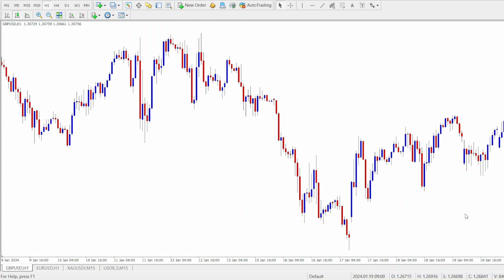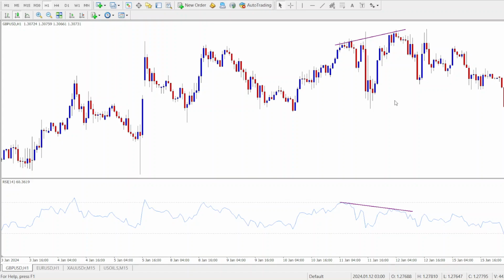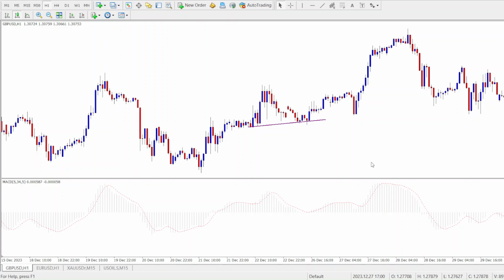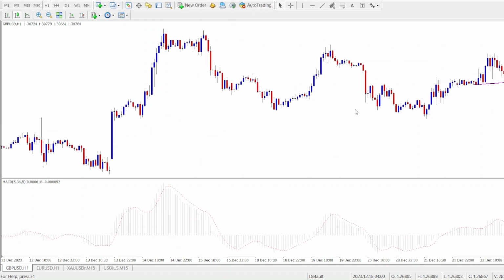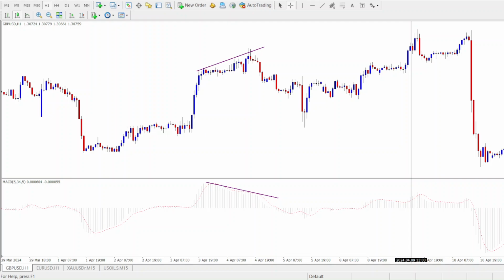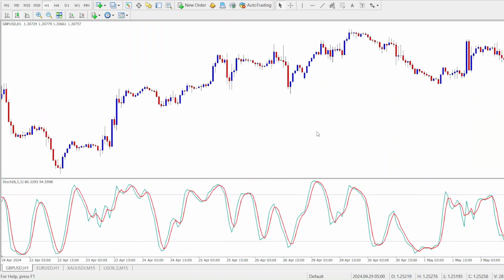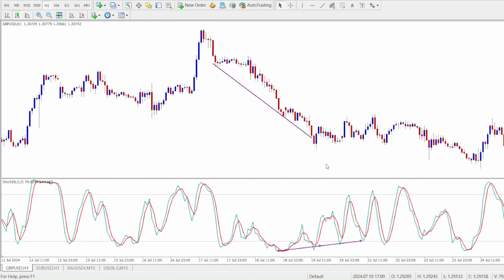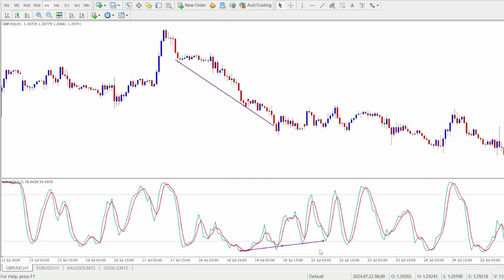The Ultimate Guide to Trading with Divergence Indicators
Want to master divergence trading? In this video, we break down the best divergence indicators that can help you spot trend reversals and improve your market analysis. Learn how to use tools like RSI, MACD, and Stochastic to detect hidden and regular divergences, so you can make smarter trading decisions. Whether you're a beginner or an experienced trader, these divergence indicators will give you the edge you've been looking for.